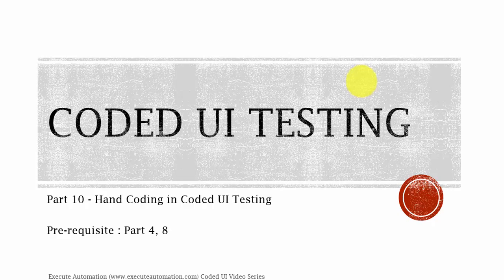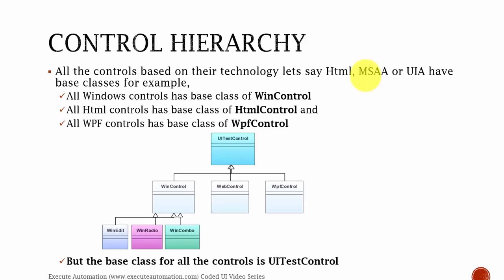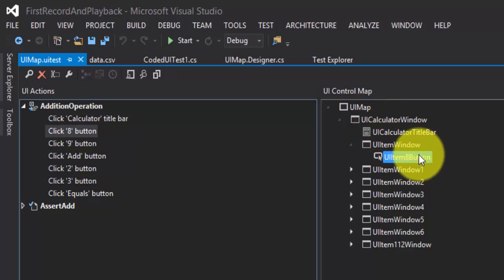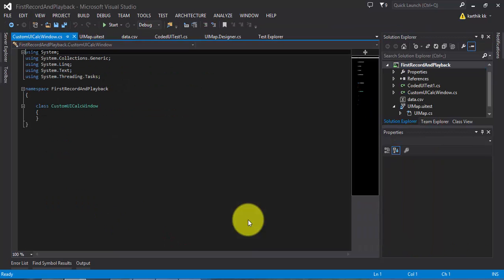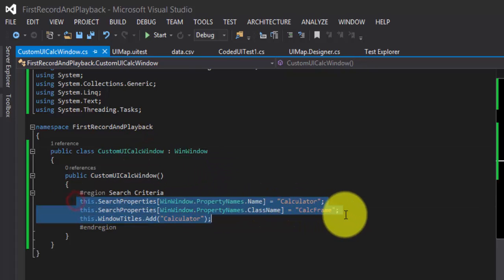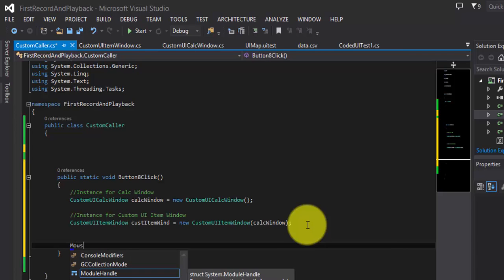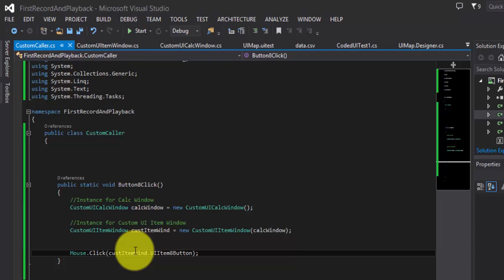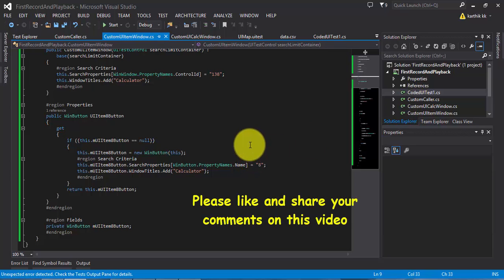Hand Coding in Coded UI Testing (Part a) -- Part 10 (CUIT Video Series)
In this part we will discuss about handcoding in Coded UI Testing. We will try to break the UIMap.Designer.cs into custom class file and then we will try to perform operation with custom class rather UIMap.Designer.cs